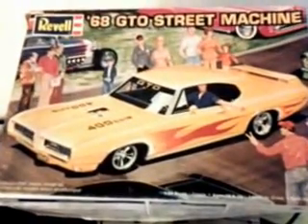My next project. 68 GTO "JUDGE"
used my phone to give a quick update. hope its presented well